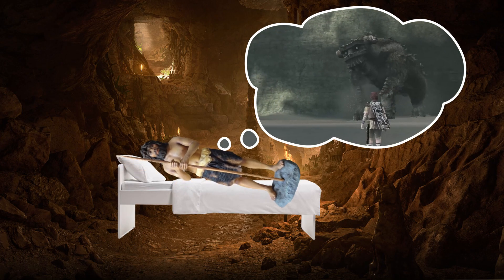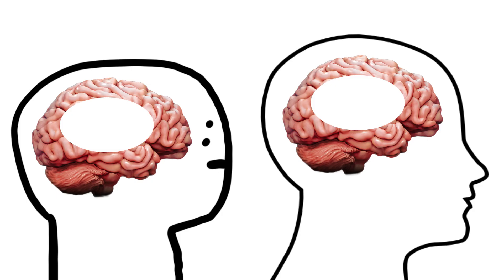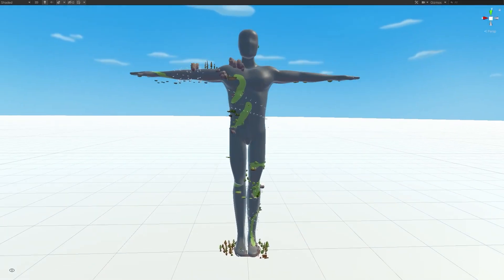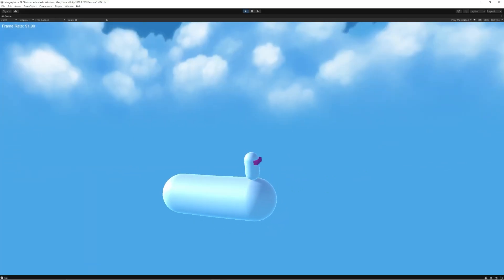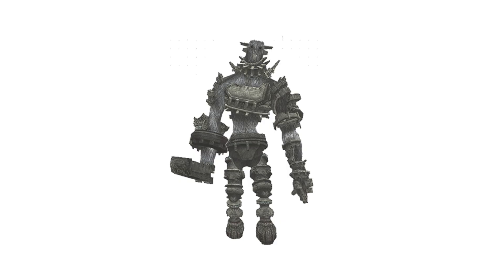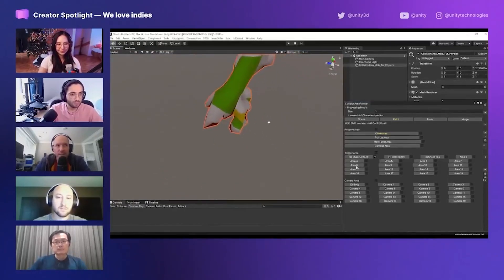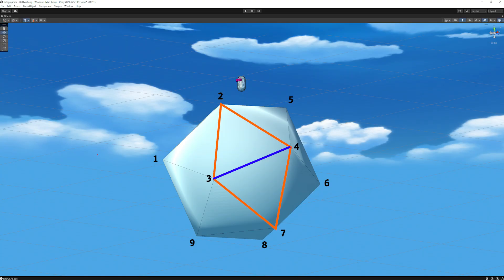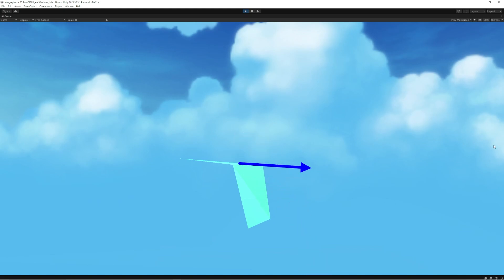Cloning the Climbing of Shadow of the Colossus in Unity | Part 1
Part 1 of an ongoing devlog series!
Incidentally, would you be interested in a new indie Shadow of the Colossus type game?

If you're wondering what's left to do on this controller, I can tell you a bit of my plans:

Sliding along edges
Intuitive movement
Standing/running on the collosus'
Jumping on and off the mesh
Ledge grabbing and climbing
Better camera movement
Assigning climbable areas
Transferring between meshes
Hand placements
Character Design and animation
Procedural animation/ragdolls